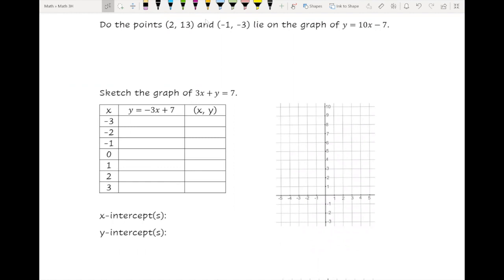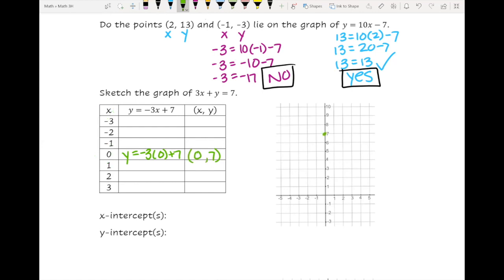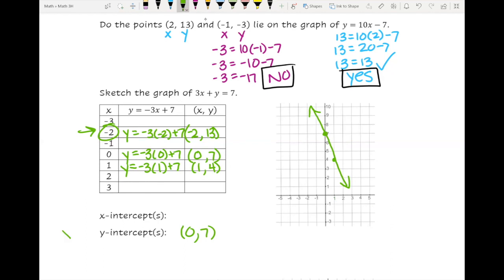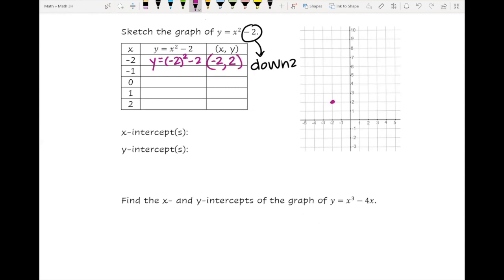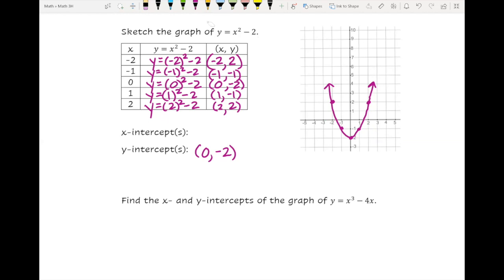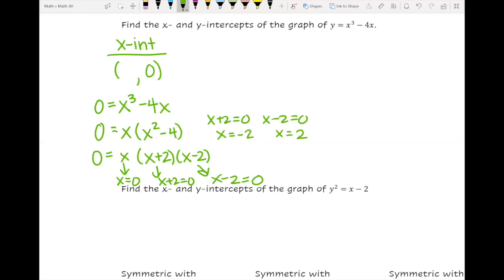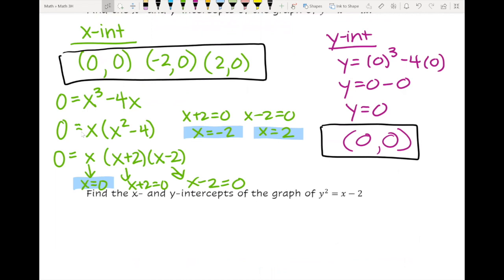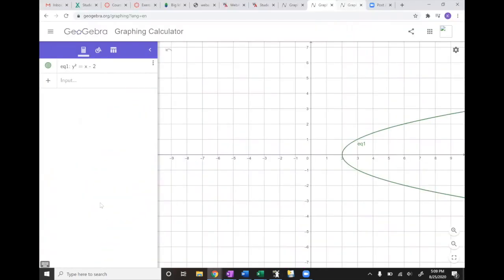Graphs of Equations- part 1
This video is about finding x and y-intercepts either graphically or algebraically.